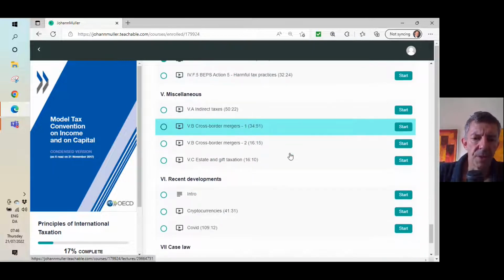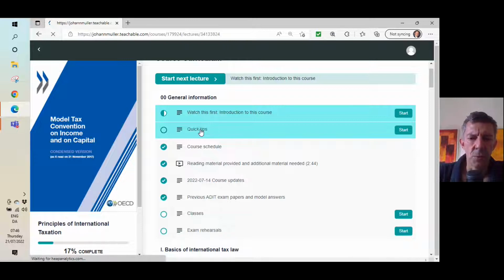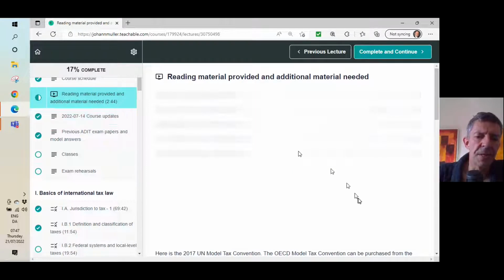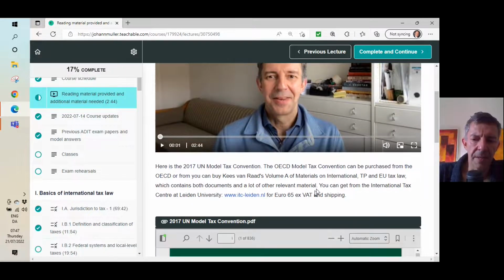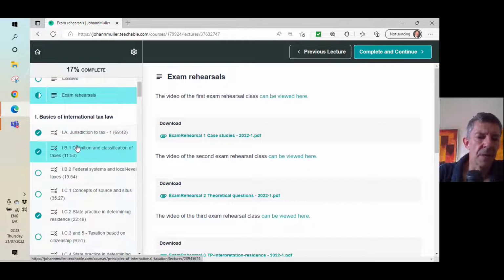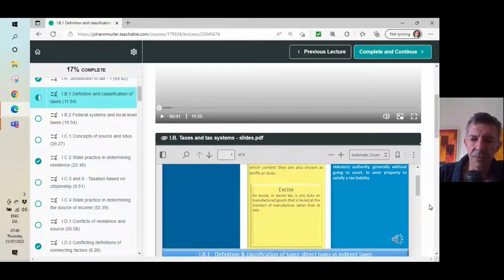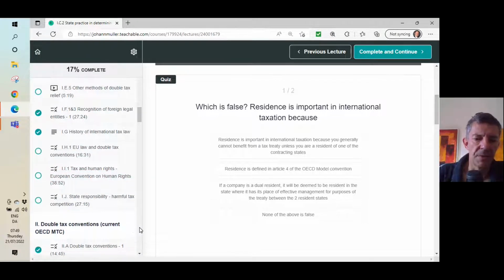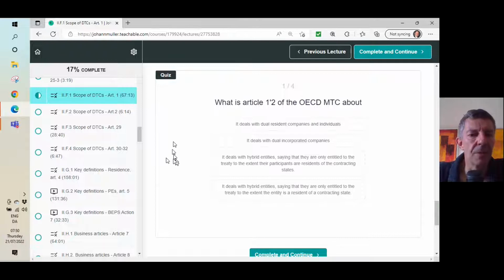International tax course overview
This video gives you a short overview of the content and set up of our online international tax course.

More info at JohannMuller.Teachable.com.